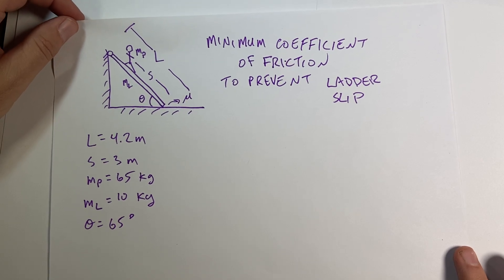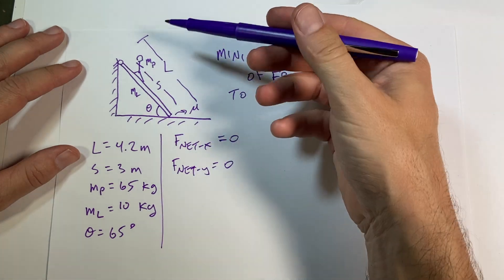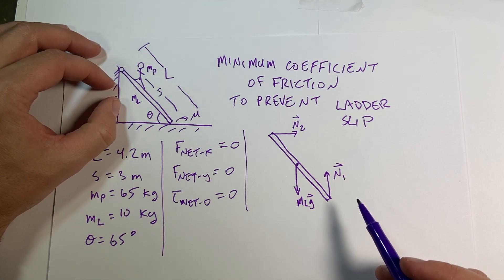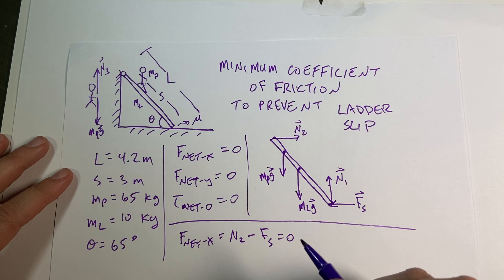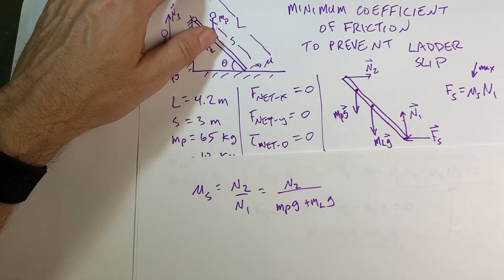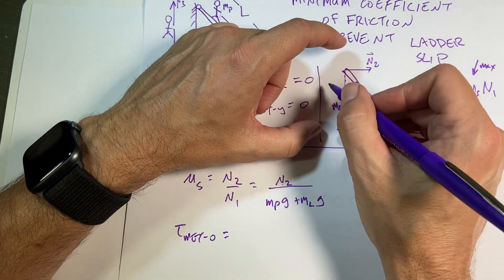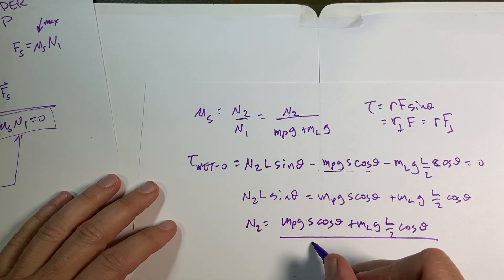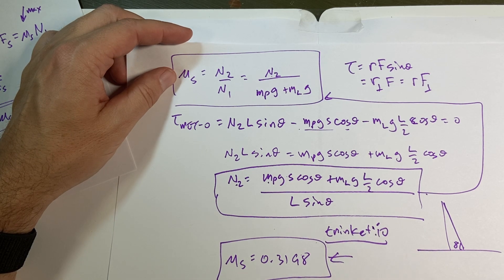The Ladder Problem. What is the min coefficient of friction to prevent ladder from slipping?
Physics Explained
Chapter 9: Torque and Equilibrium

In this video: A ladder leans up against a frictionless wall.  A person moves part way up the ladder. What is the minimum coefficient of friction to prevent the ladder from slipping?

Also - PART II: Here I make a python program to graph the min coefficient of friction as a function of lean angle